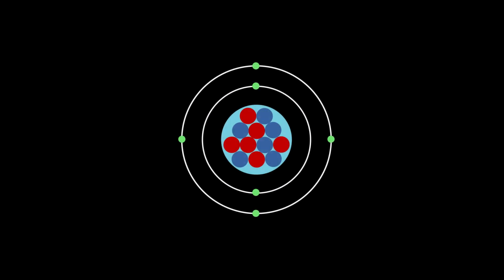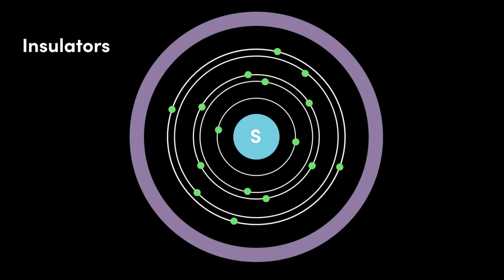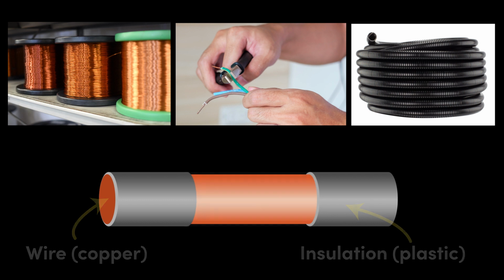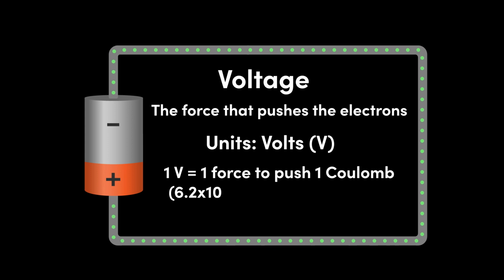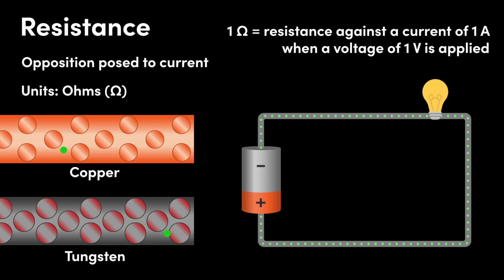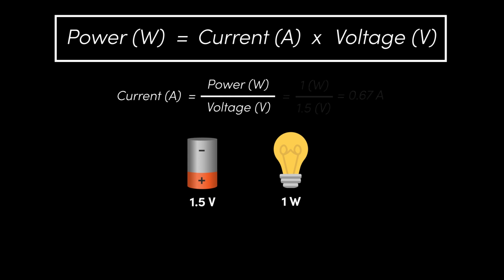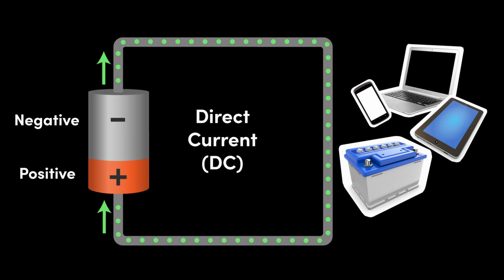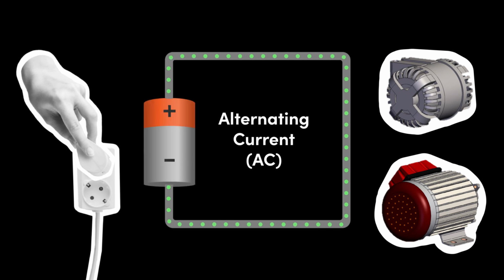Ep.1 How Electric Vehicles Work - Electricity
For the first in our series of videos on 'How Electric Vehicles Work ', we learn what electricity is, how it is measured and the different types of electricity of Direct Current and Alternating Current, which are both used to power an Electric Vehicle.

An Introduction to Electric Vehicles is now available via Swansea Universities Net Zero Wales Skills project, funded by Swansea Bay City Deal’s Skills and Talent programme.